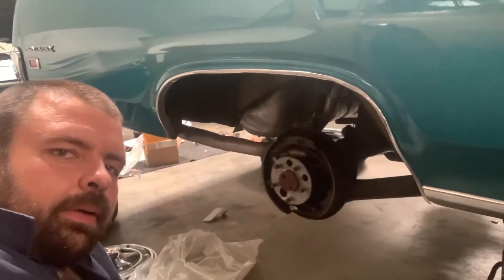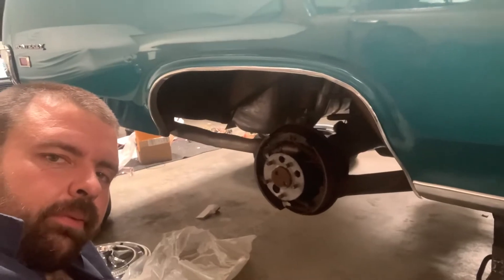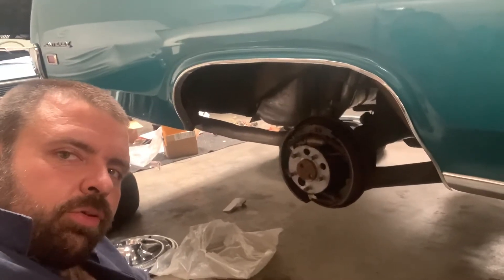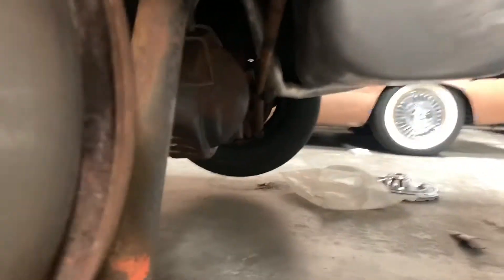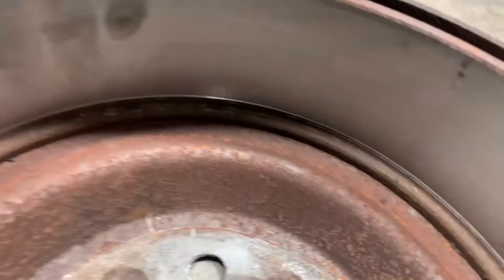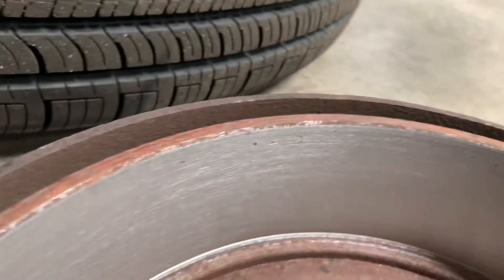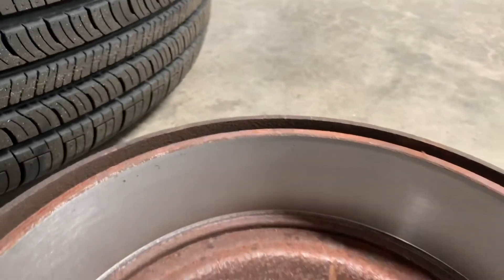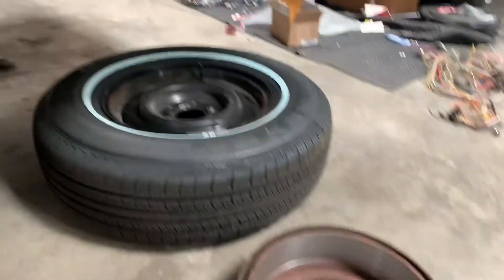Steve’s 1969 Mercury Monterey - Rear Drums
Sliding the rear drums back on Steve's Low Mileage Mercury.  Took them next door and had them turned...